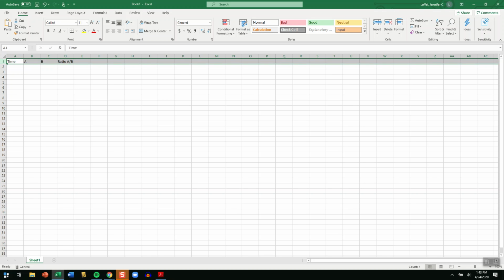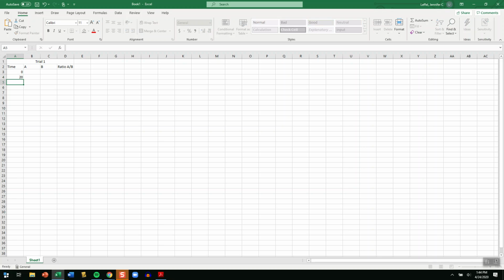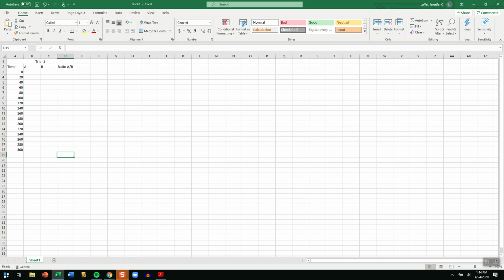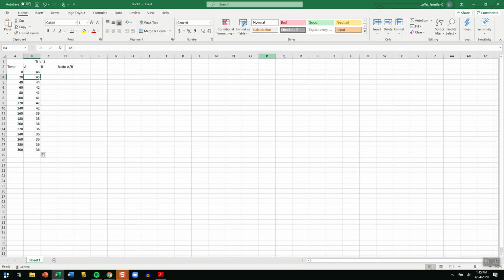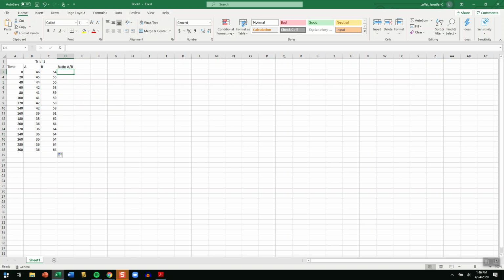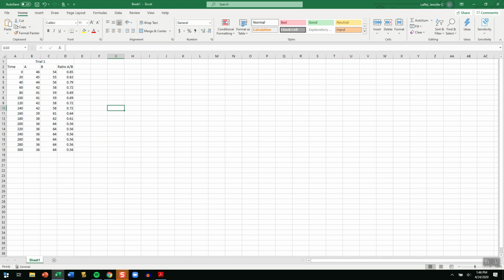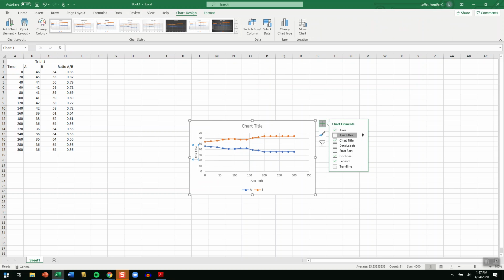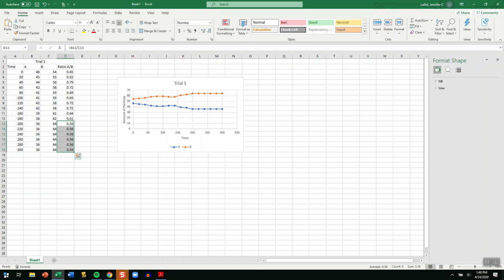Basic Excel Graphing